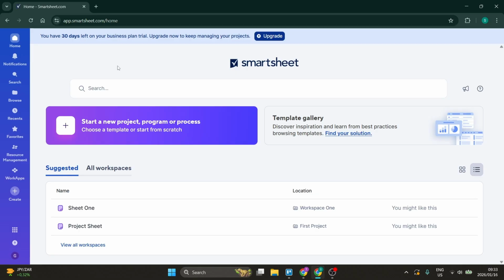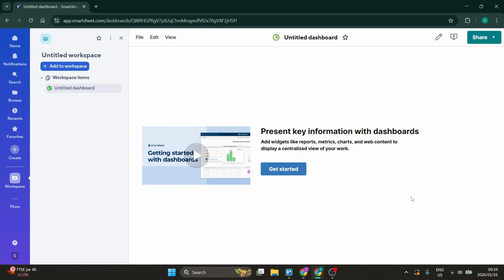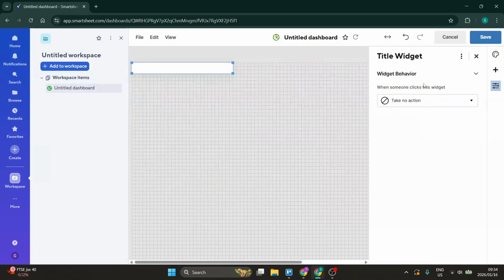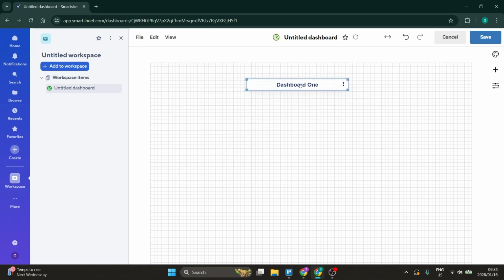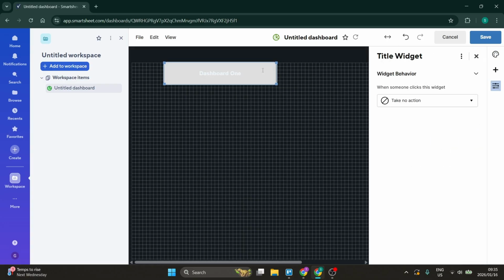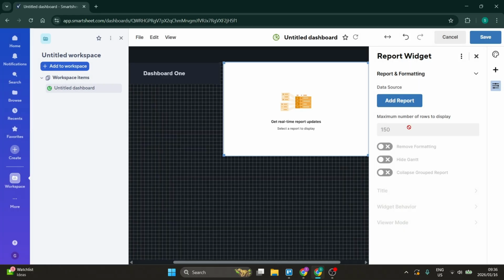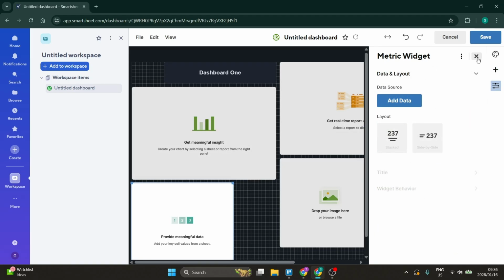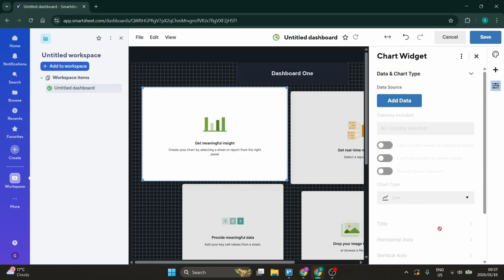How to Build Dashboards in Smartsheet | Smartsheet Tutorial 2026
In this video, "How to Build Dashboards in Smartsheet | Smartsheet Tutorial", I’ll walk you through the exact steps you need to take to build stunning dashboards in Smartsheet for real-time insights. Whether you’re an executive, team lead, or analyst, these Smartsheet strategies will help you visualize metrics, track progress, and impress stakeholders.

Smartsheet is one of the most powerful platforms for interactive dashboards — but most people don’t know how to assemble them effectively. By combining widgets, charts, and live data, you can dramatically enhance decision-making and reporting.

What you’ll learn in this video:
✅ How to create dashboards and add metrics, charts, and reports
✅ The best widgets for KPIs, gauges, and rich rich content
✅ Smart ways to link sheets for automatic updates
✅ How to customize layouts for desktop and mobile
✅ Tips for sharing and embedding dashboards securely
✅ Bonus hacks for advanced interactivity and filters

📊 Executives needing at-a-glance views
👨‍💼 Managers monitoring team performance
📈 Data enthusiasts in any business
💼 Anyone who wants Smartsheet dashboard mastery.